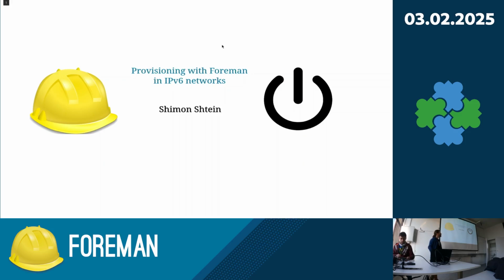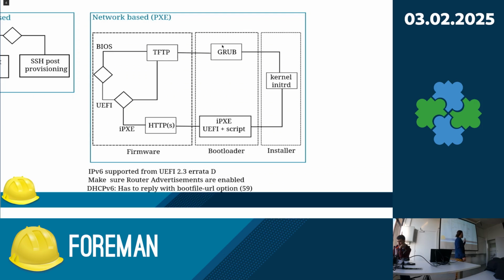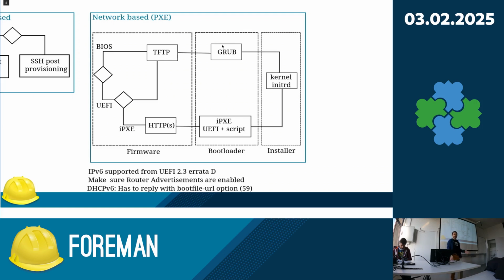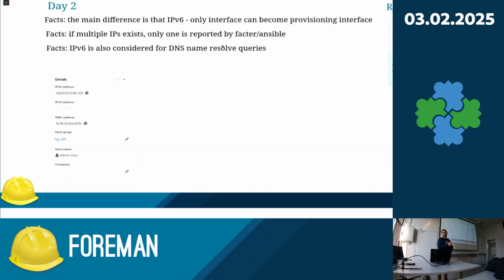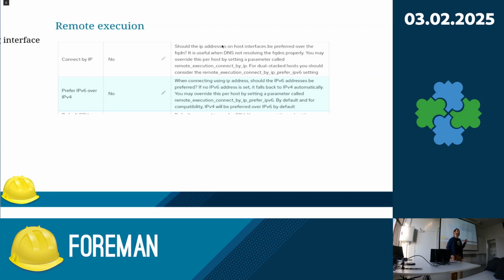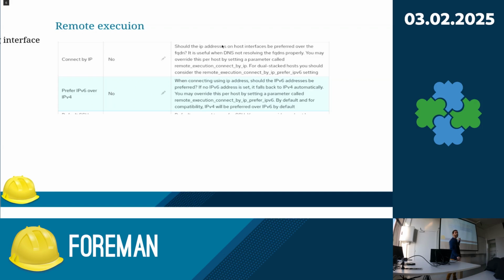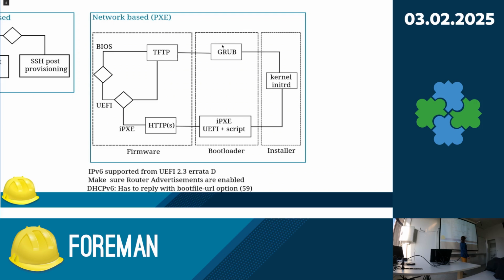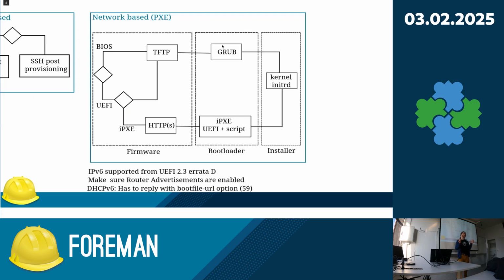Managing hosts with Foreman in IPv6 world - Shimon Shtein - CfgMgmtCamp 2025 Ghent